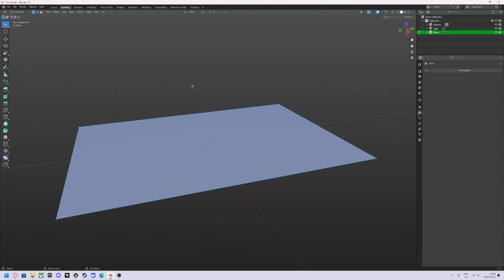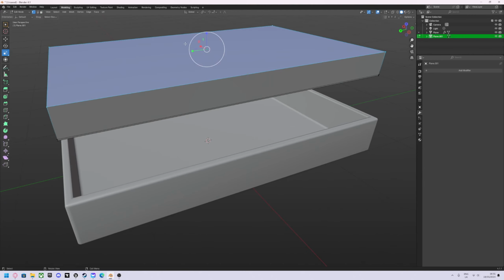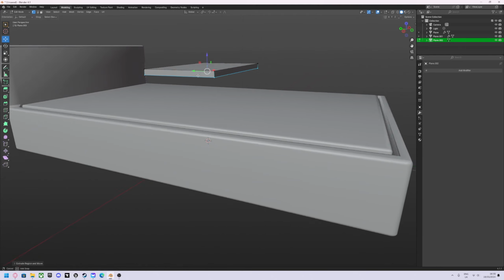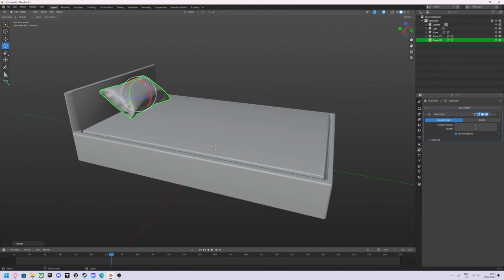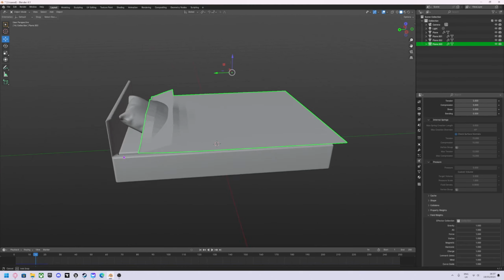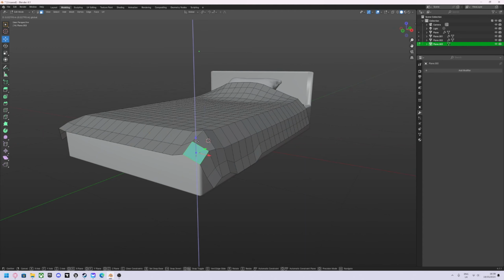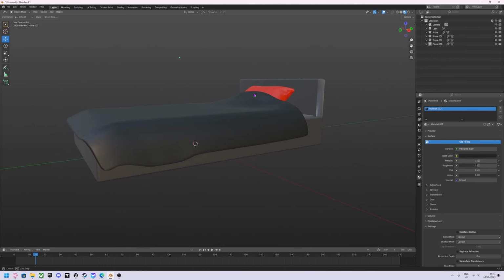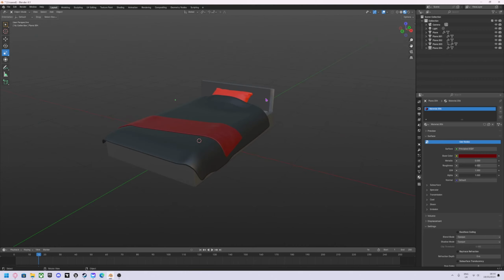How To Make A Bed In Blender!